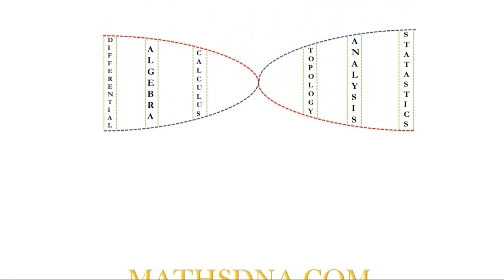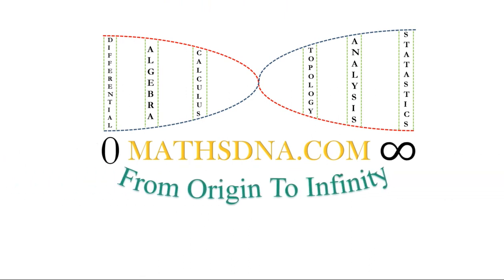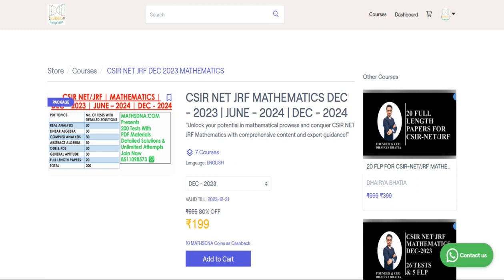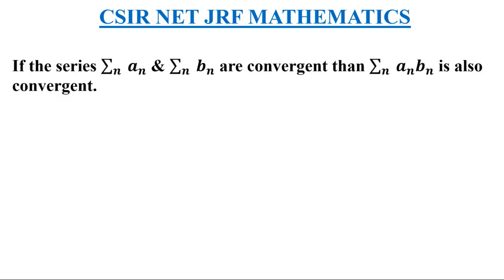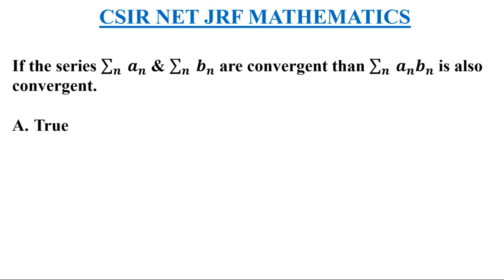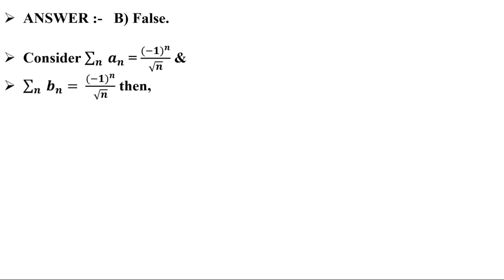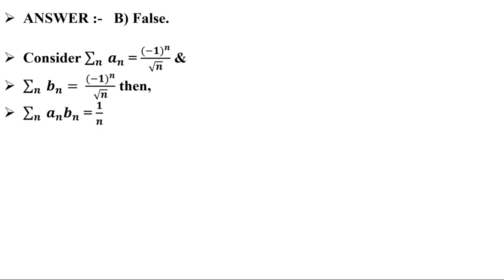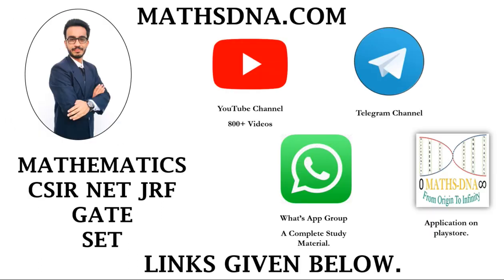|| CSIR NET/JRF || Dec - 2023 || Real Analysis || Convergent & Divergent Series || 200 Test series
200 Free Test and Full Length papers.

(M.Sc.) (GSET)
(KACHCHH UNIVERSITY RANKER)
(RESEARCHER)
TEACHING EXPERIENCE,